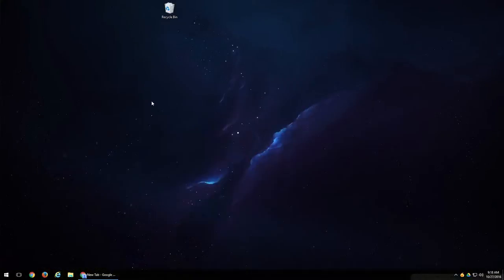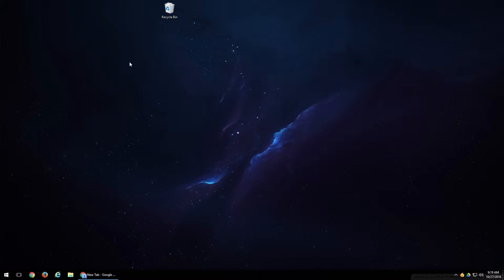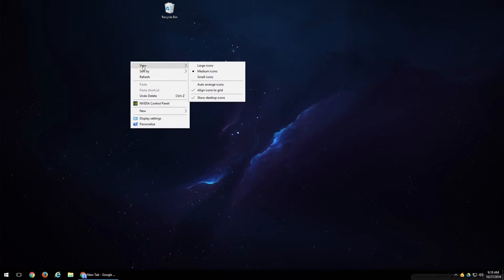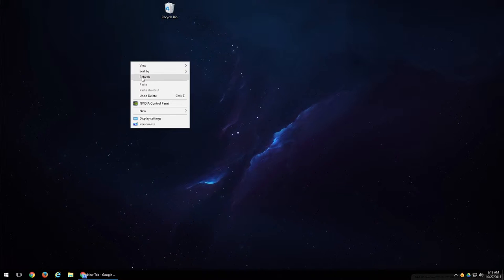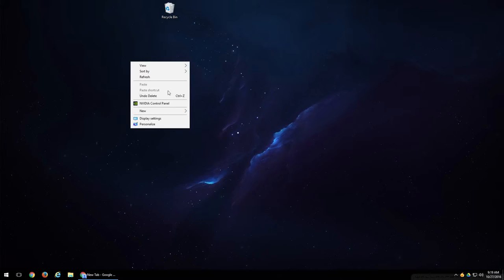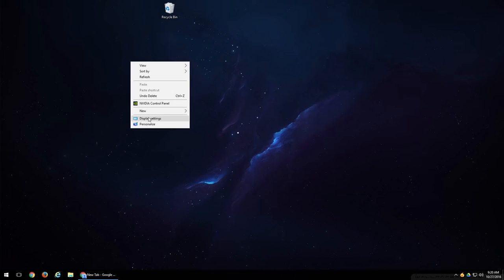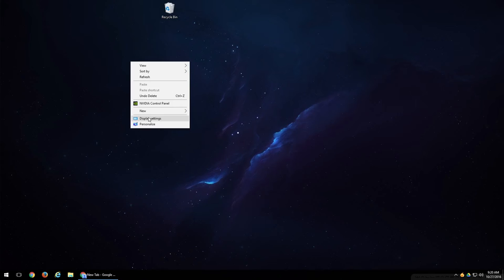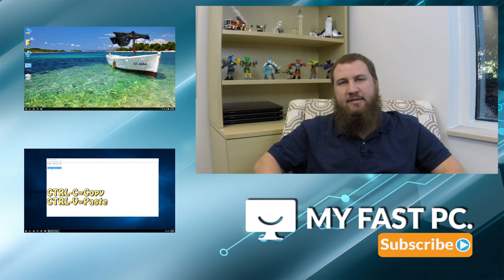Basic Mouse Functions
Did you know there are two different types of click functions on most computer mice!  A left click and a right click.

Rule of Thumb:
In Browsers = Single Left Click
On Desktop or most bsaic tasks = Double Left Click
Right Click = Sub Menu